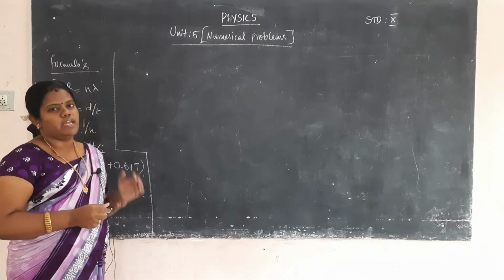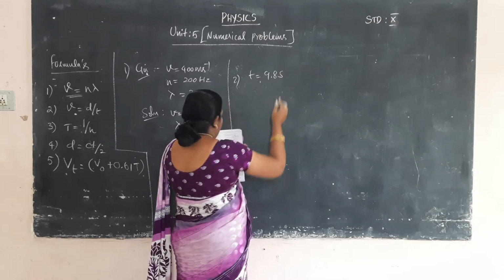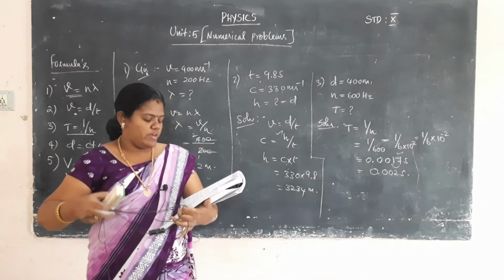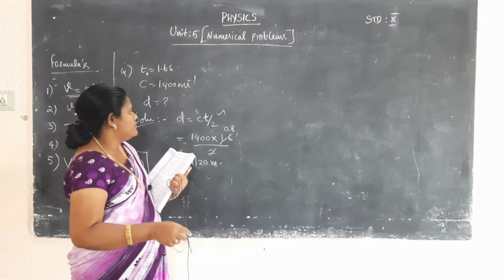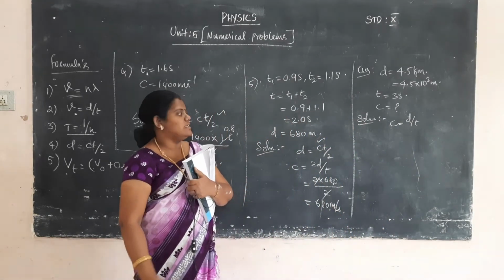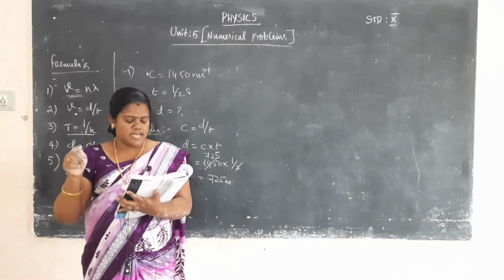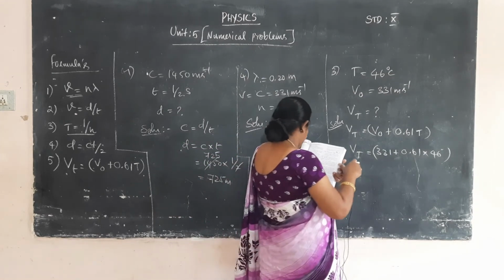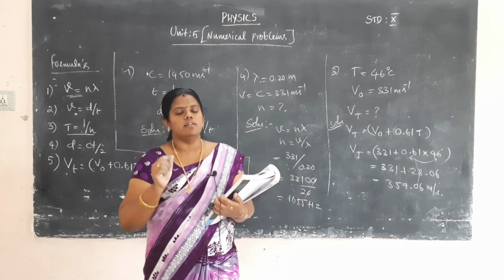X Standard Science - Physics - Unit 5 - Numerical Problems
X Standard

Science - Physics

Unit 5 - Numerical Problems